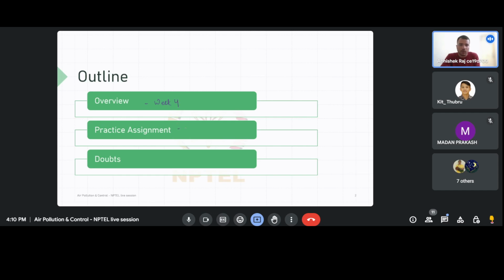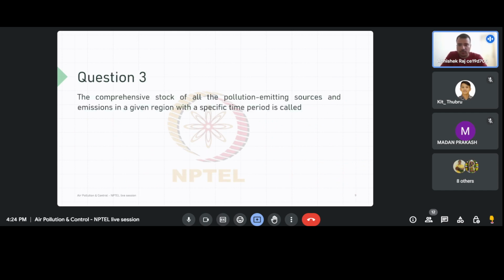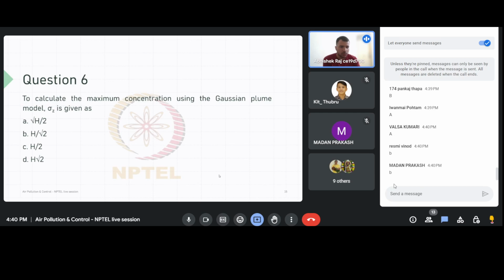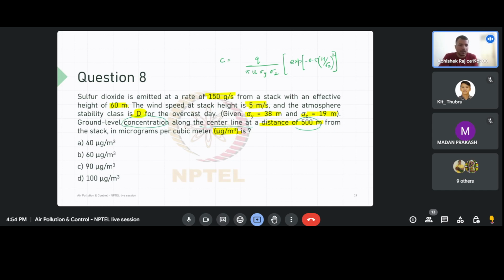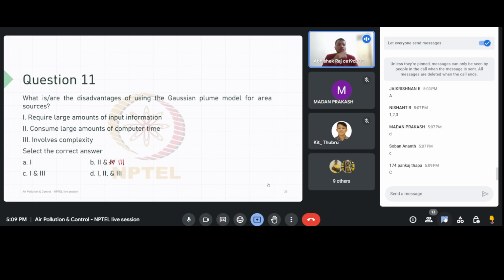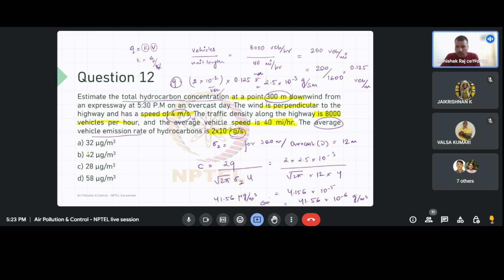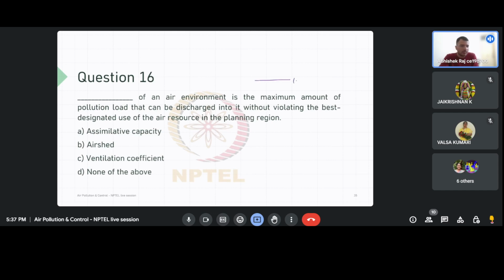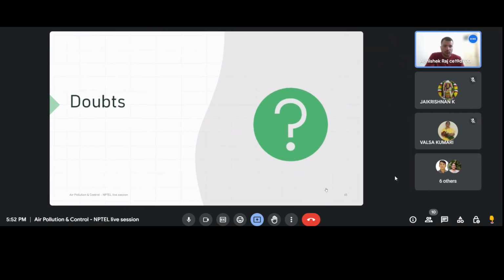Air Pollution & Control - Week 4 NPTEL live interactive session